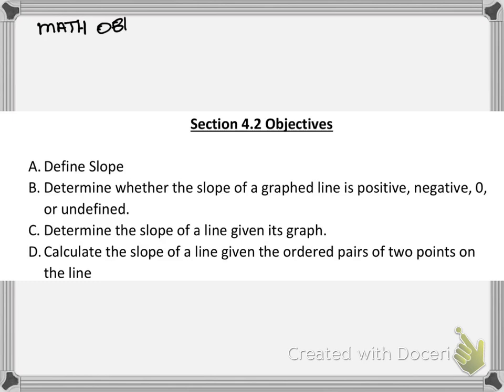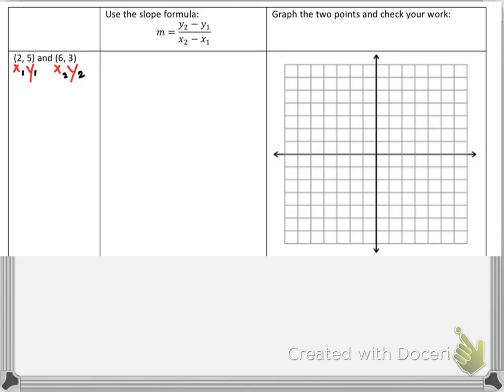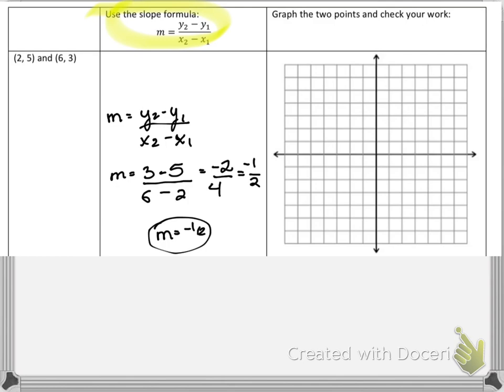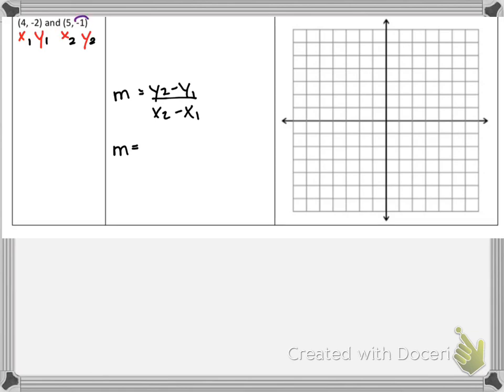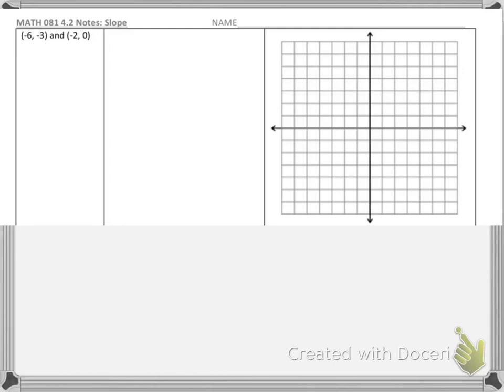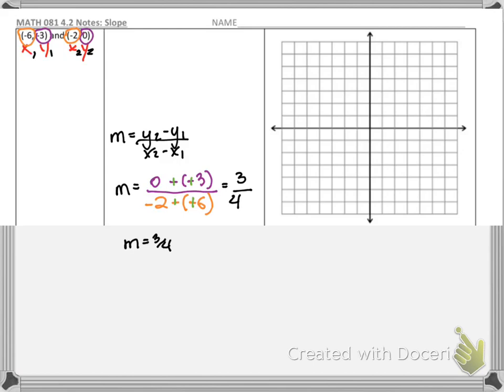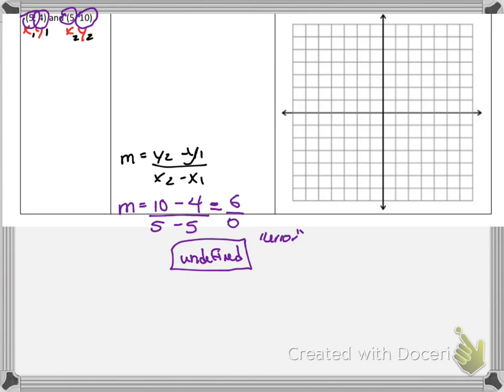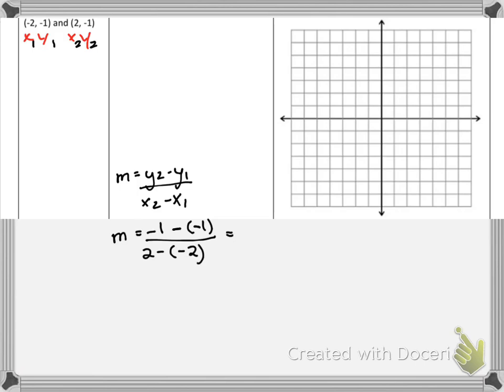MATH 081 4.2 Finding the slope of a line given two points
This video demonstrates how to use the slope formula to find the slope of a line given two points on the line